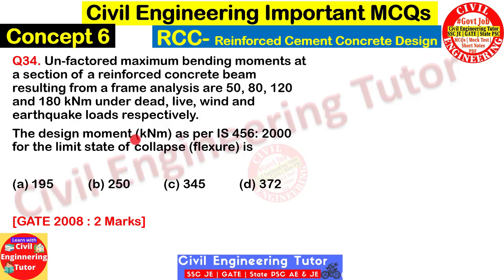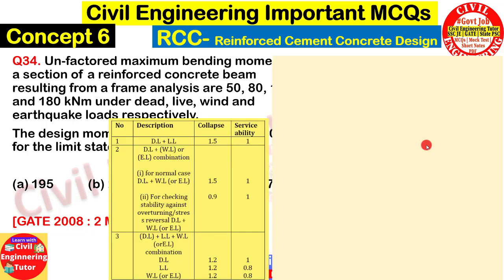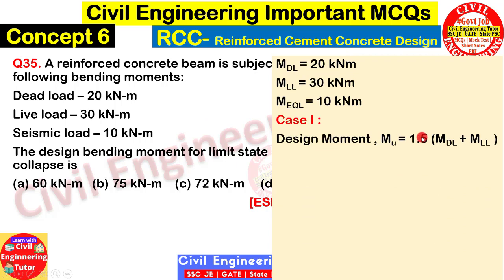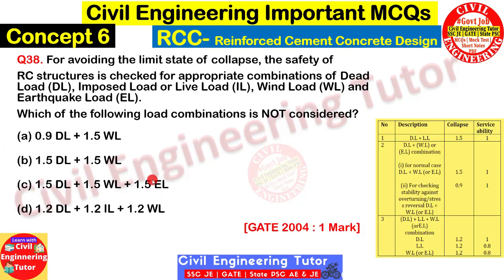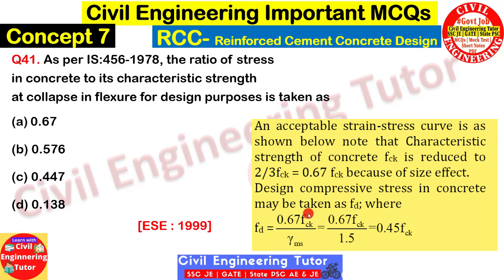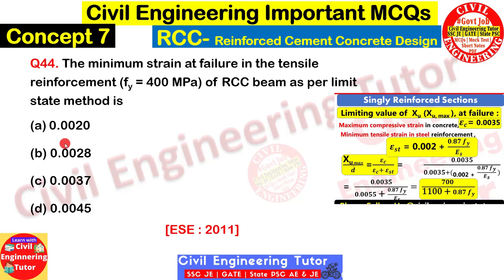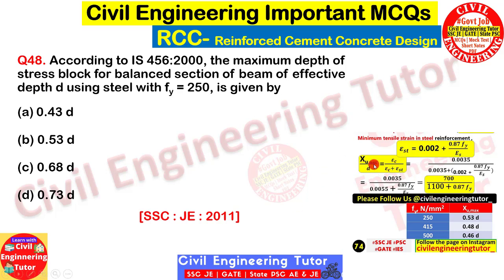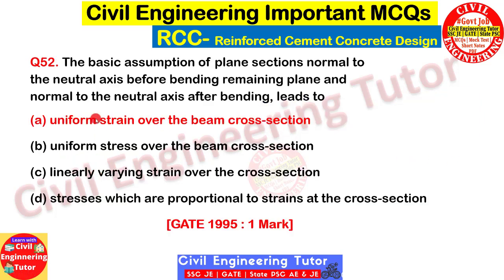300+ MCQ For Reinforced Cement Concrete | RCC Most Important MCQ for SSC JE, GATE, RRB JE,DSSSB #2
✔️ 300+ MCQ's For RCC Reinforced Cement Concrete |💯% RCC Most Important MCQ for SSC JE, GATE, RRB JE

rcc design civil engineering
rcc design civil engineering ssc je
Civil Engg Previous Year Questions R.C.C
SSC JE, UPPSC AE, BPSC AE, DSSSB AE, WBPSC AE , APPSC AE , TPSC AE
RCC Questions
R C C STRUCTURES MCQ
REINFORCED CEMENT CONCRETE STRUCTURE
RCC design exam questions and answers
RCC Objective Questions with Previous Year Questions
Reinforced Cement Concrete(RCC) most important Multiple Choice Questions
RCC Objective Type Question Practice
CIVIL ENGINEERING SSC JE PREVIOUS YEAR MCQ QUESTIONS RCC
CIVIL ENGINEERING SSC JE PREVIOUS YEAR MCQ QUESTIONS
mcq on design of R.C.C structures
RCC most Important MCQ question
REINFORCED CEMENT CONCRETE Design
R.C.C. Previous Year Questions
RCC Question and Answer
RCC MCQ Questions
RCC MCQs
SSC-JE  RSMSSB-JE UPPSC-AE
GATE CE
GATE Civil Engineering
GATE Civil Engineering Previous Year Questions solution
rcc interview questions
rcc interview questions and answers
rcc for ssc je civil
civil engineering ssc je
DSSSB JE/SSC JE/RRB JE//DMRC JE/UPPSC AE/UPSSSC JE 2022